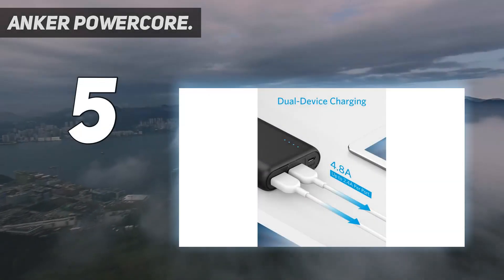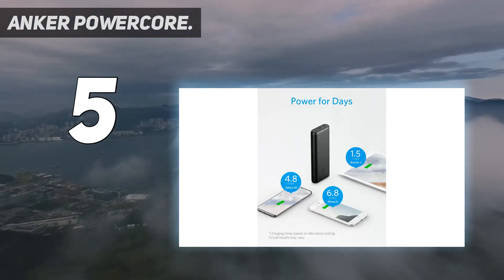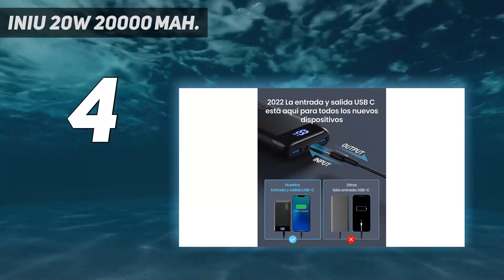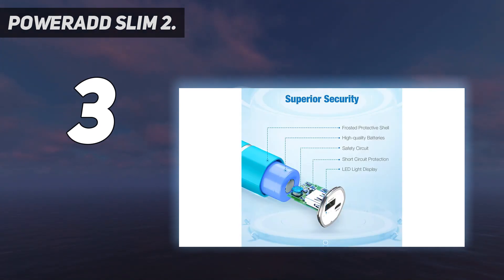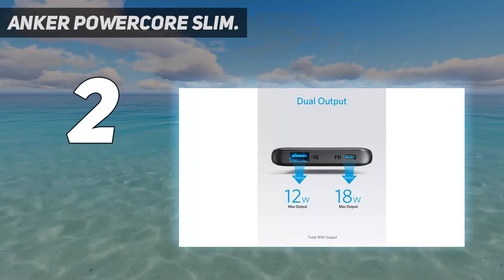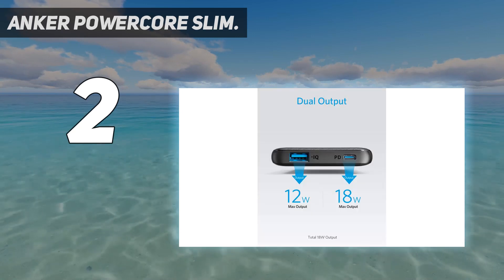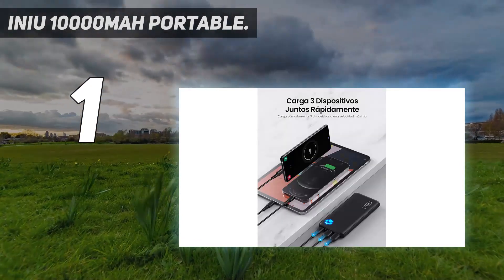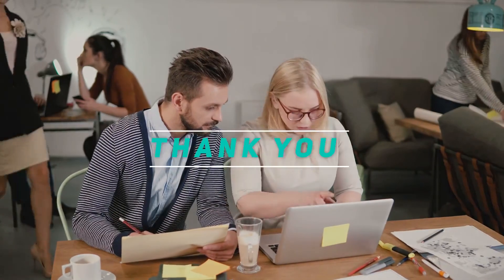5 Best Power Banks in 2023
Here is the Updated Prices of the Best Power Banks in 2023!

Things that we mentioned in this video:
1. INIU 10000mAh Portable - B07CZDXDG8
2. Anker PowerCore Slim - B082WD5TY8
3. Poweradd Slim 2 - B09BZ5RV1S
4. INIU 20W 20000 mAh - B07YPY31FL
5. Anker PowerCore - B00X5RV14Y